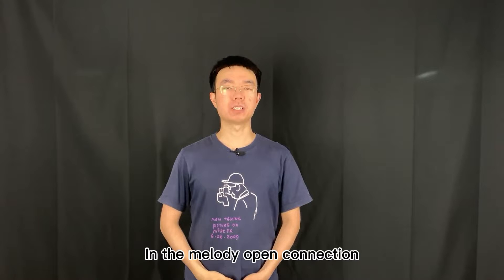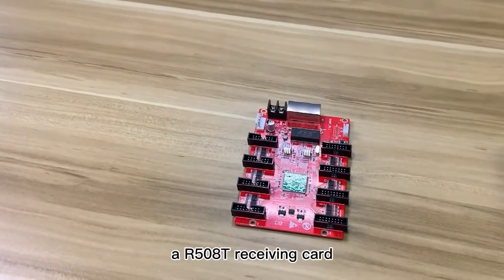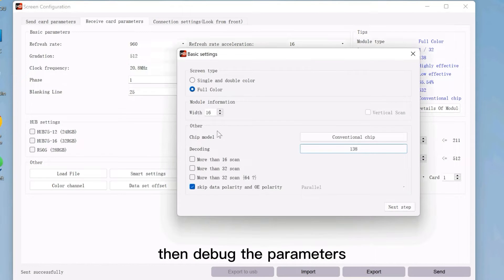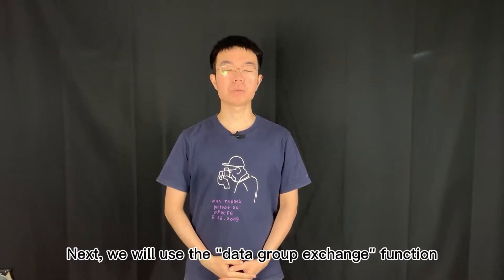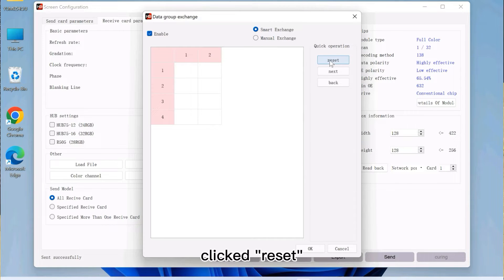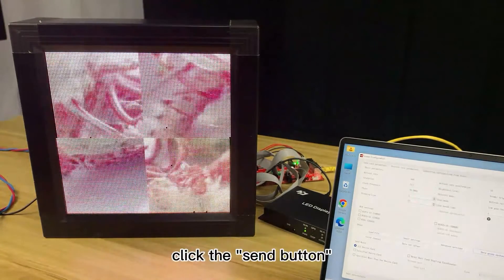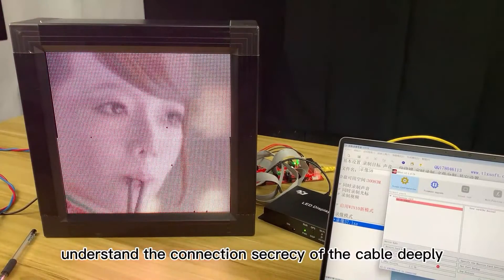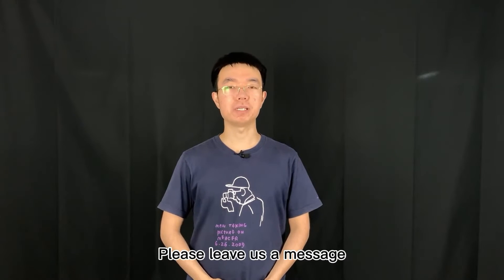Huidu Controller Tutorial of Smart Data Group Exchange in New Process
If connected HUB cables in wrong order, causing dislocation of LED screen image, what to do? Here is Huidu Controller tutorial of "Smart Data Group Exchange" to teach you to resolve the problem quickly. This is a new function of "New Process" in newest Huidu software HDPlayer and HDSet. At moment it is only supported for Huidu controller A series models.